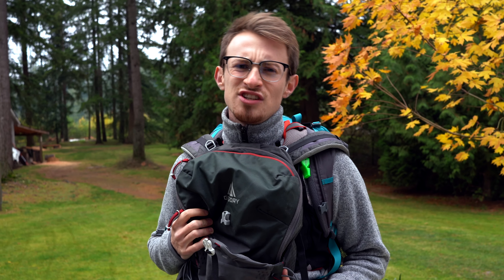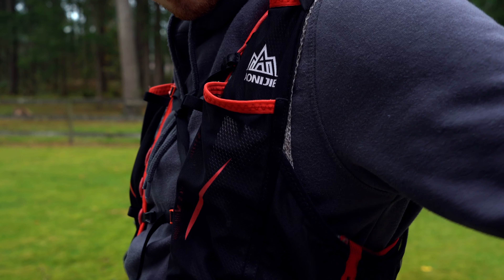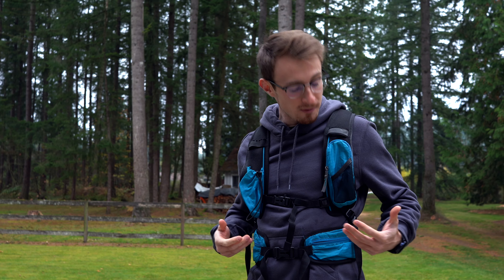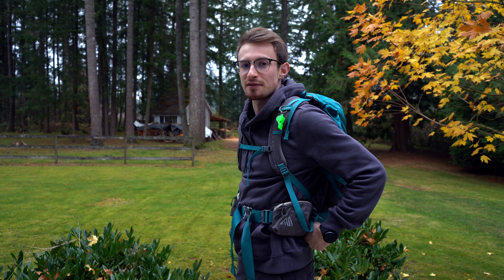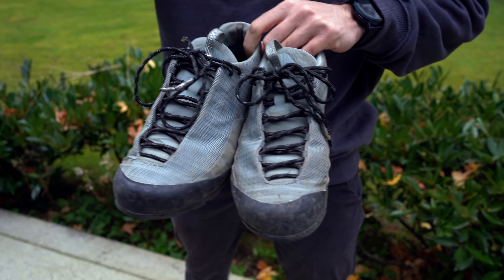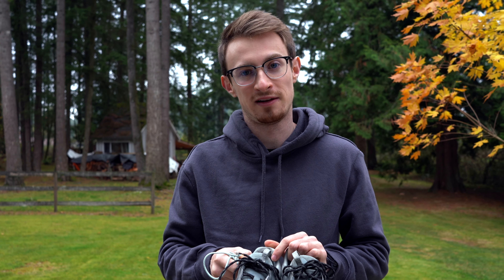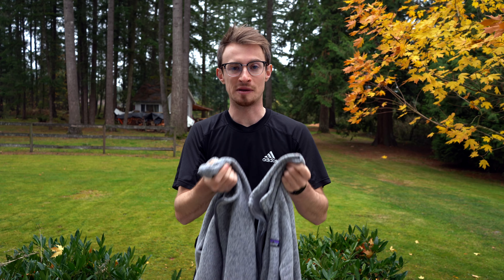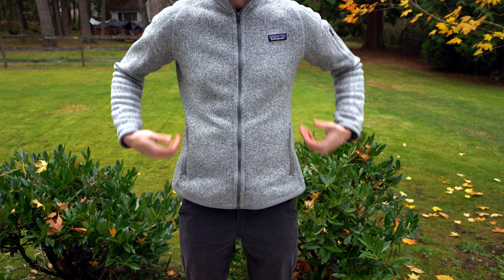Men's VS Women's Clothing & Gear for Backpacking - FTM Transgender (Benton Sorensen)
What if we didn't have a separate men's and women's section? 👗👞
What makes a woman's specific backpack different from a man's? 🎒
Because I'm transgender, I ask myself these questions every time I go shopping.

Let's talk about why you should try on both!
We remove gender from these items and focus on comfort!

Benton: @BentonSorensen
Lindsay: @LindsayHitch

Use the hashtag BeInYourElement on Instagram!